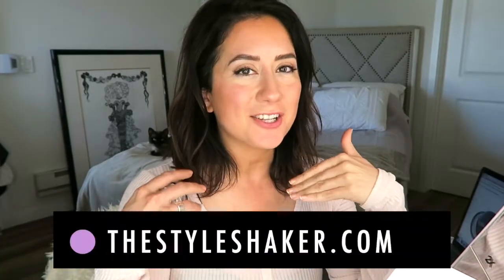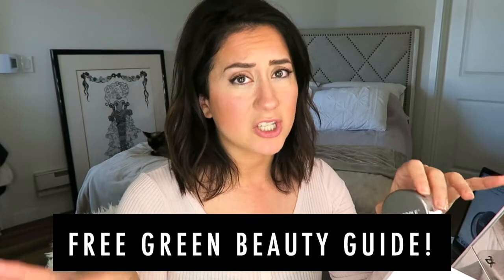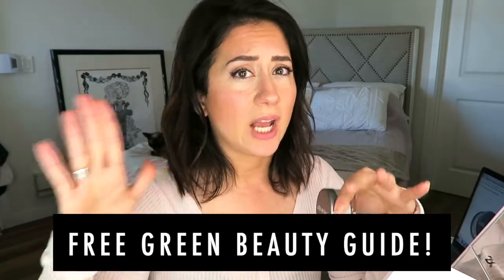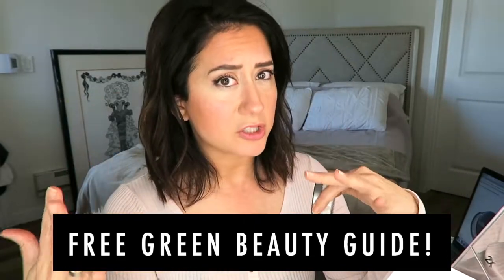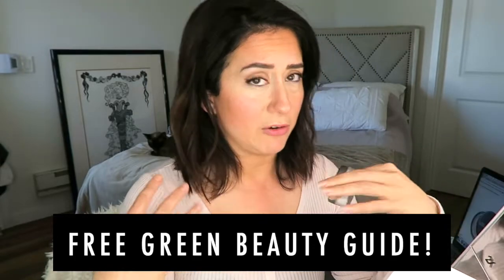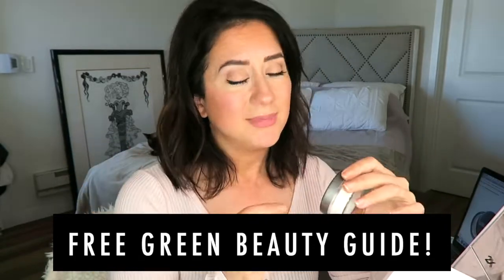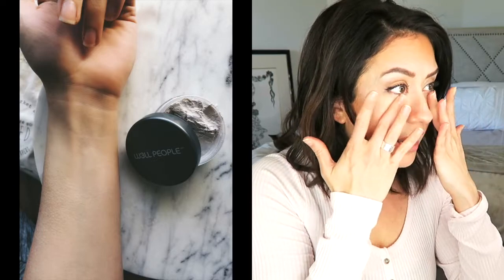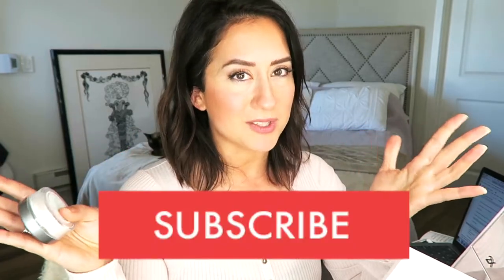W3LL PEOPLE Bio Brightener Invisible POWDER Review | Swatches, Green Beauty Tips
Testing out the W3LL PEOPLE Bio Brightener Invisible Powder today and I, am, lov-ing, it! Can you tell? It's replacing the RMS Un-Powder at the moment. You know my favorites change, but for right now, it is really standing out in the setting powder department.

Have you tried it yet? What did you think?

Say "hi" -

♡ My current favorite green beauty subscription box. Perfect for trying new things out and discovering favorites! Petit Vour

In case you want to see the RMS Beauty Un Powder review, you can find it